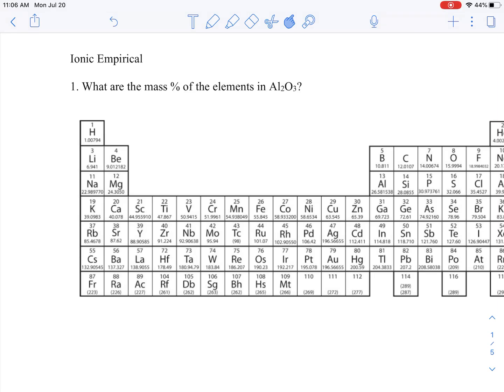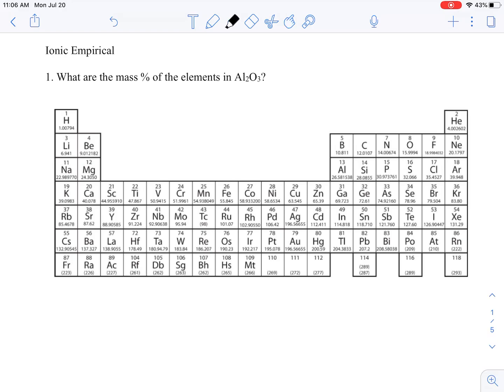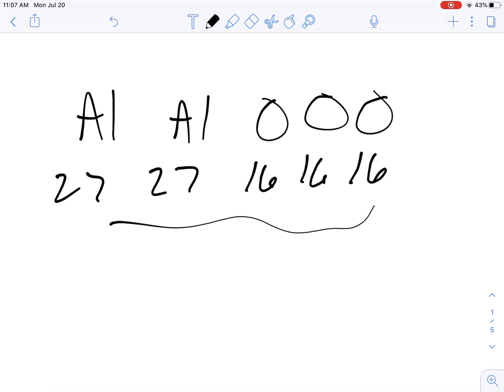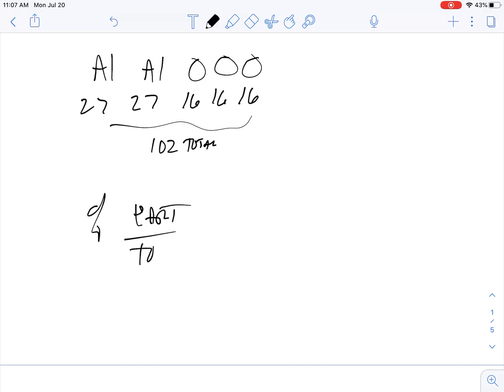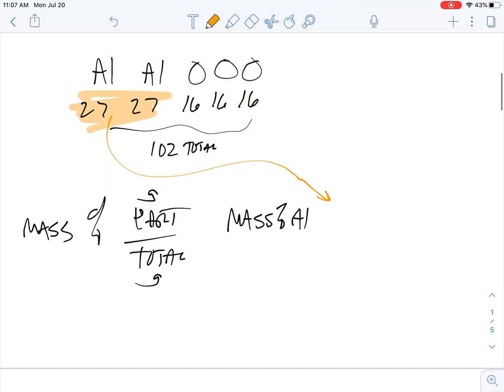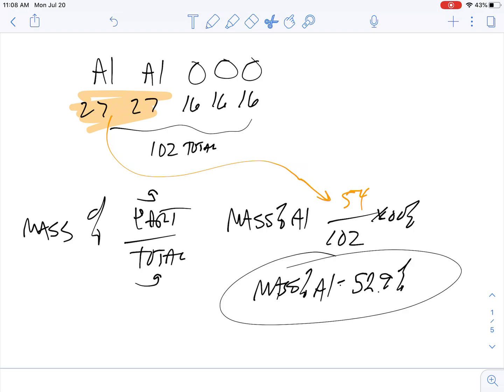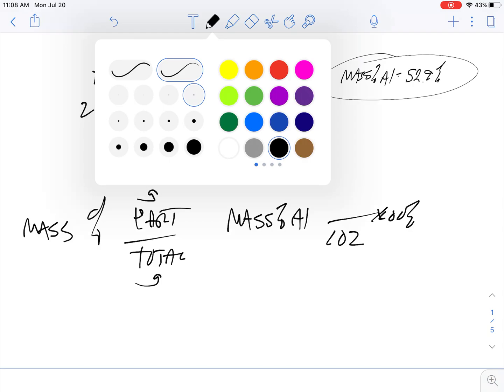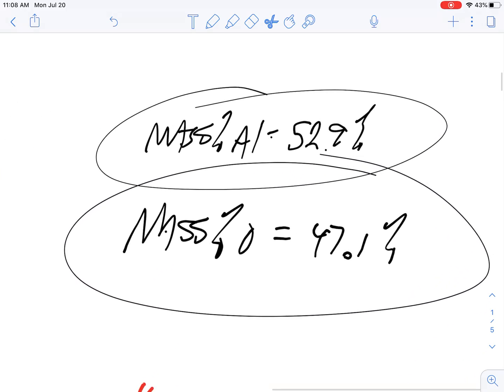Ionic empirical sample 1